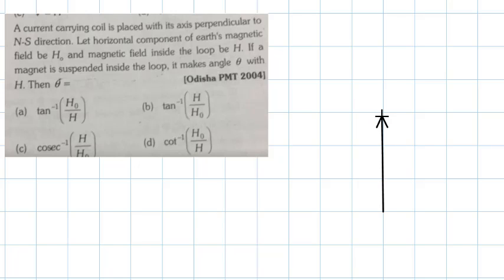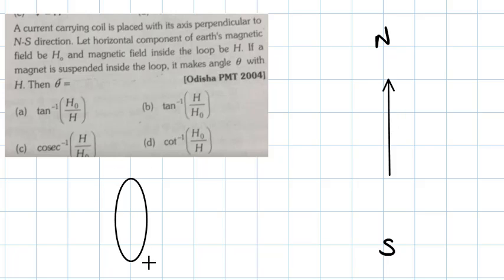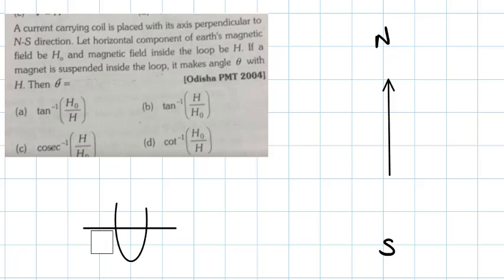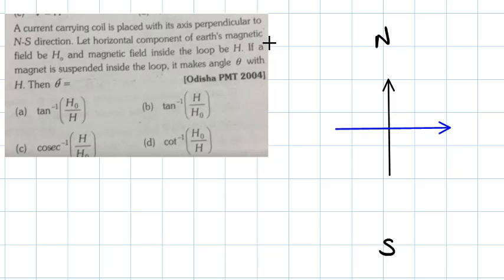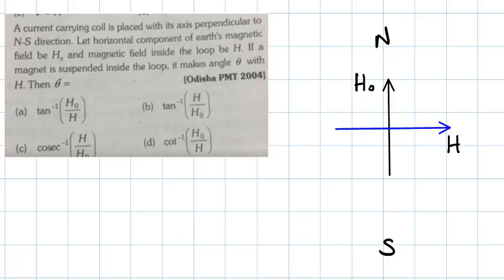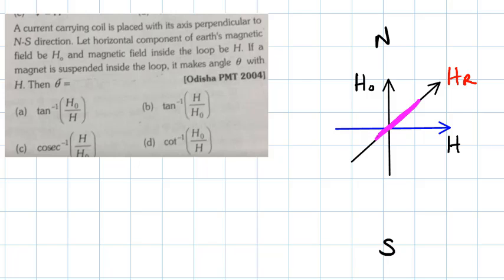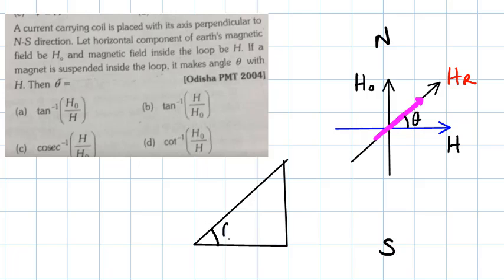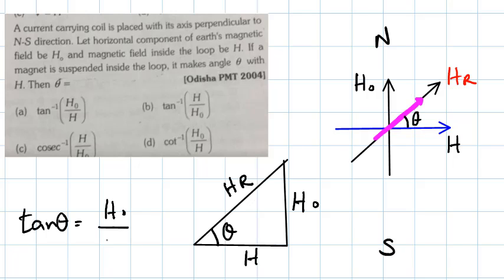Resultant magnetic field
A current carrying coil is placed with its axis perpendicular to N-S direction. Let horizontal component of earth’s magnetic field be H0 and magnetic field inside the loop be H. If a magnet is suspended inside the loop, it makes angle  theta with H. Then